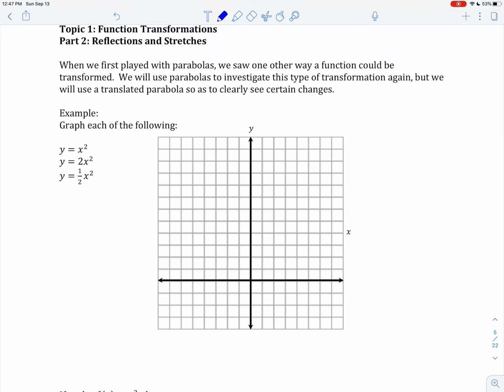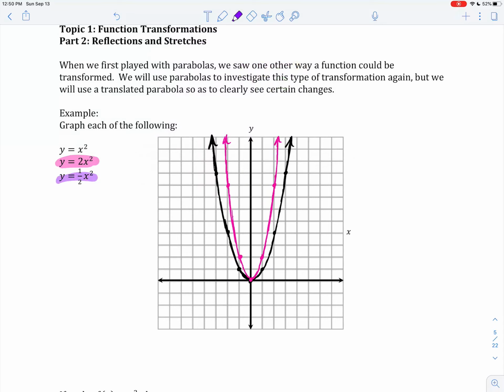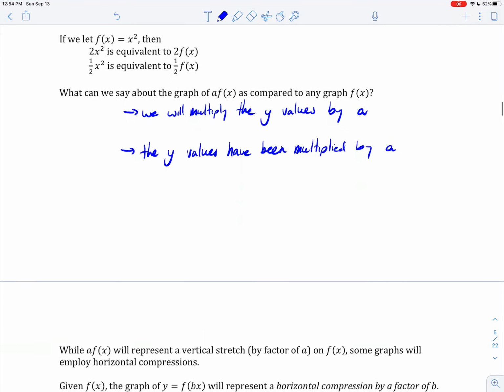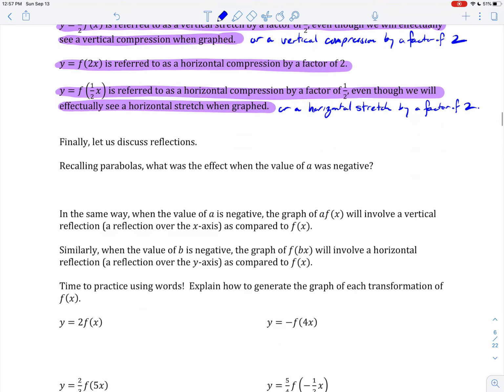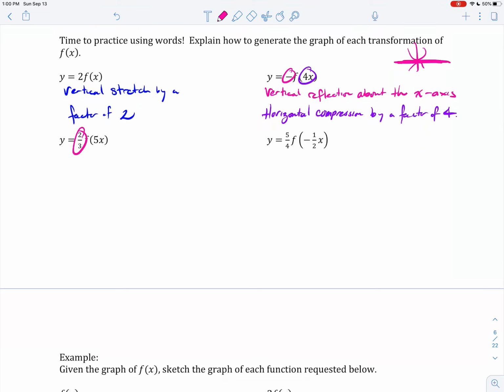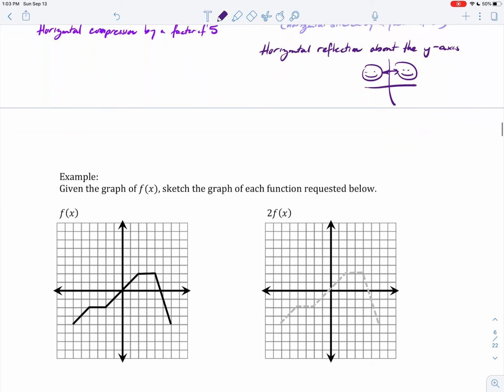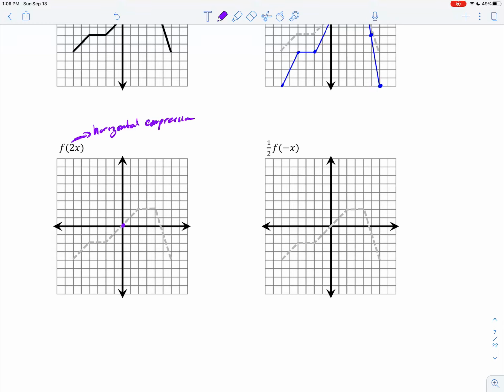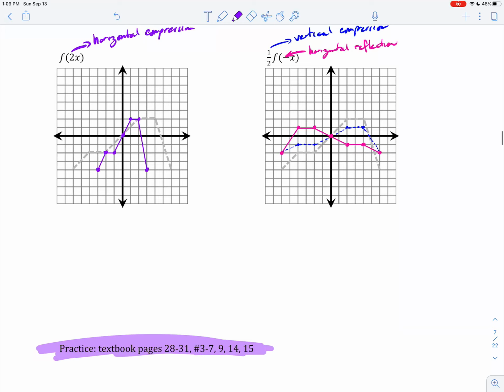MPC40S: Topic 1, Part 2 - Reflections and Stretches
Topic 1: Function Transformations
Part 2: Reflections and Stretches